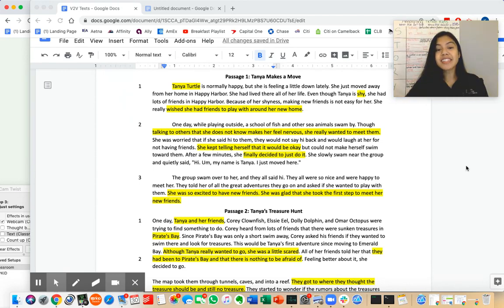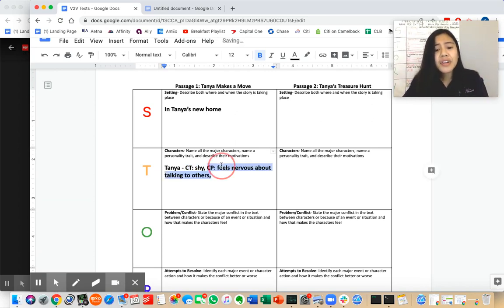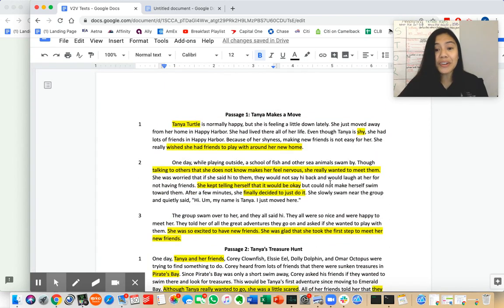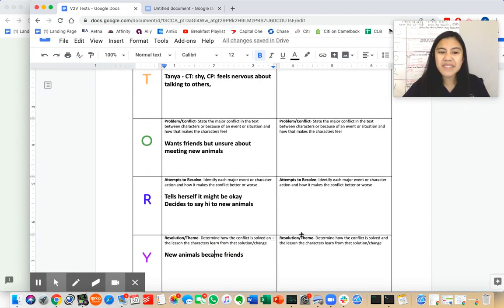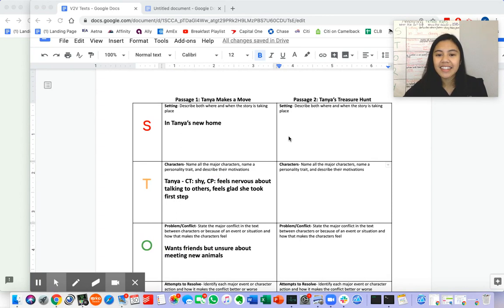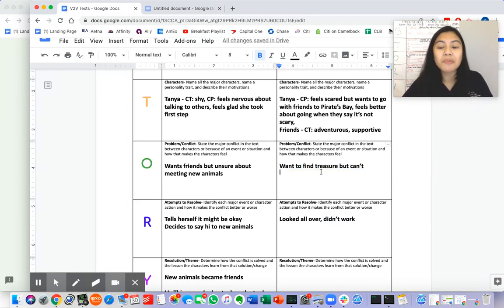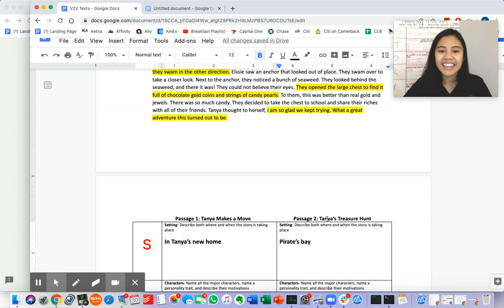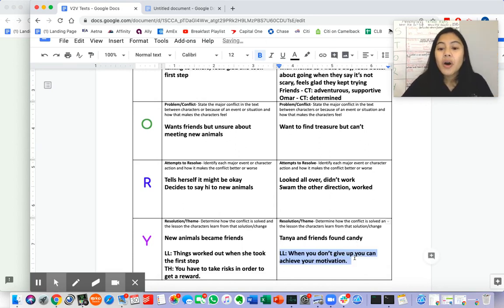Grade 3 | ELA 3 | Ms. Yabut (April 30, 2020)